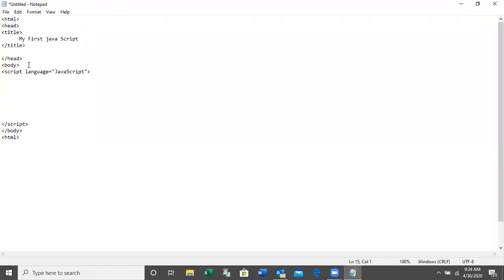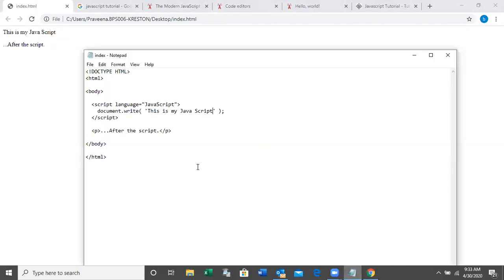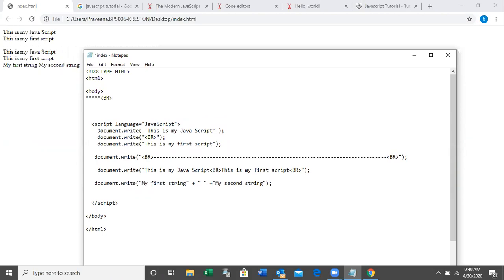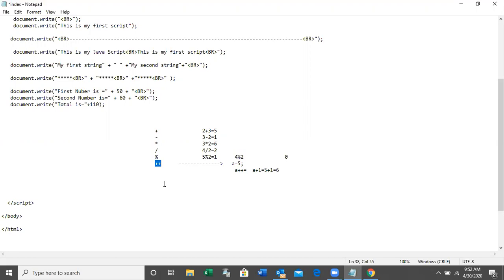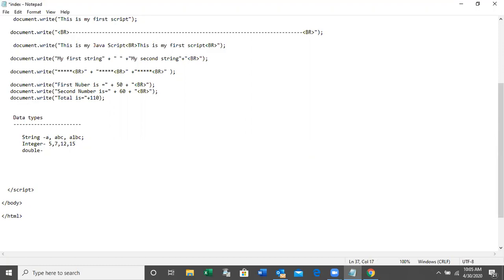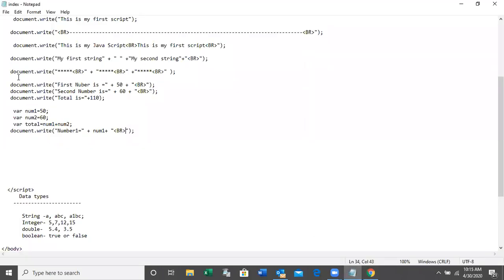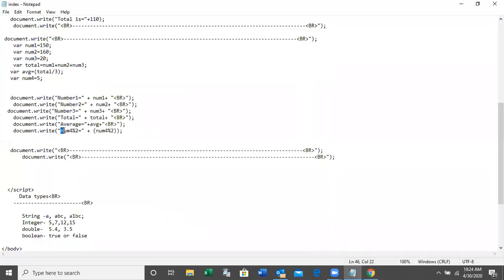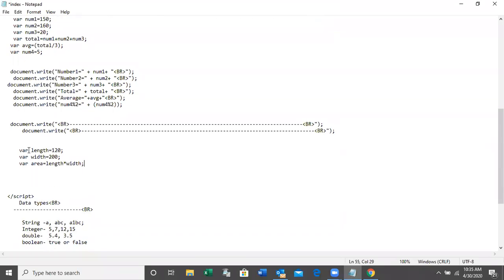web Apr 30, 2020